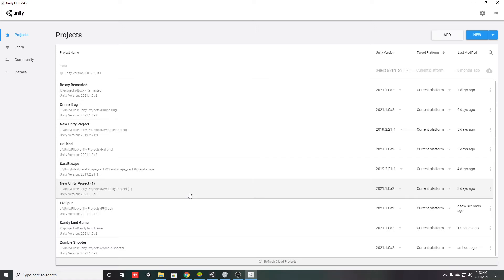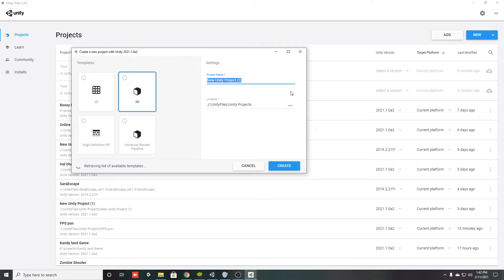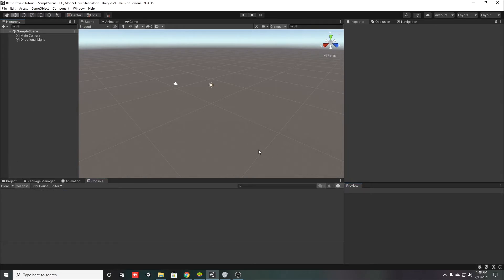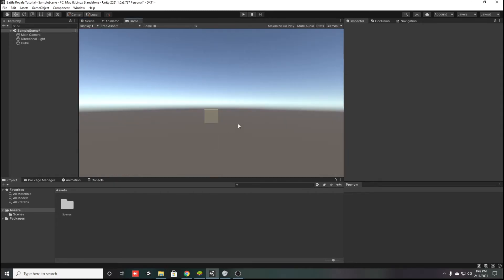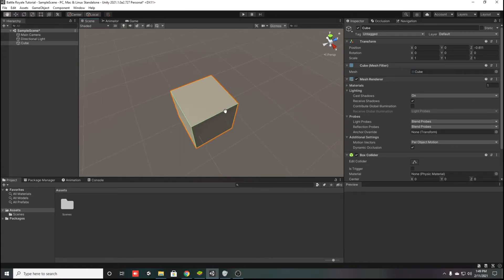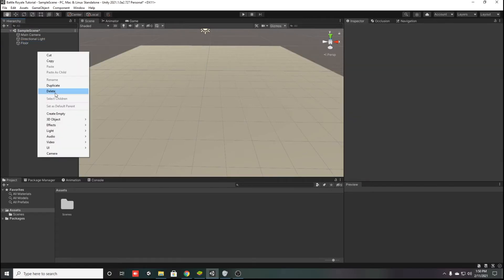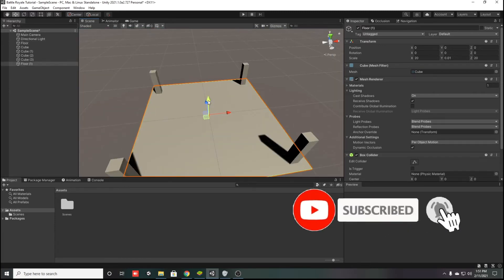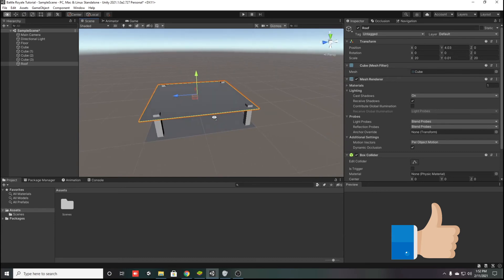How To create PUBG like Game In Unity 3D #1 || Devlooper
Hello Guys Subscribe my channel cause I have started a Unity Series On HOw to create a pubg like game wait not like PUBG but Much Better than PUBG yeah so if you want me to continue this tutorial then Tell me in the comment section below and like this video else I won't so Thankyou For watching and reading I am your on Saifullah Nizamani From Devlooper::

Created By Saifullah Nizamani::

Editited By Samiullah and Saifullah Nizamani
Narations By Saifullah Nizamani
Edited With Movavi Video Editor and Photoshop
Recorded With OBS Studio.
Special Thanks To UNITY..

all materials used in this videos are for education so under section i don't know its not a copright material so sharing knowledge is caring so don't claim copyright if any clip or audio you think is copyright cause its educational purpose video so yeah